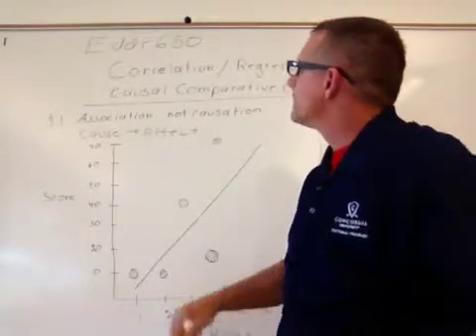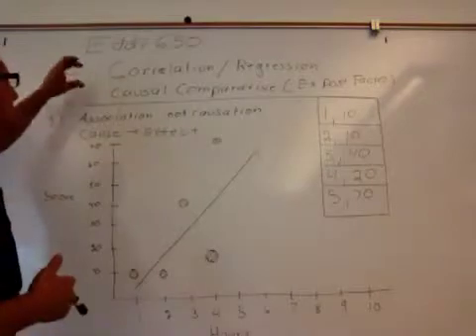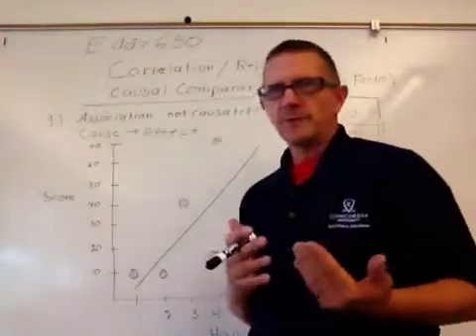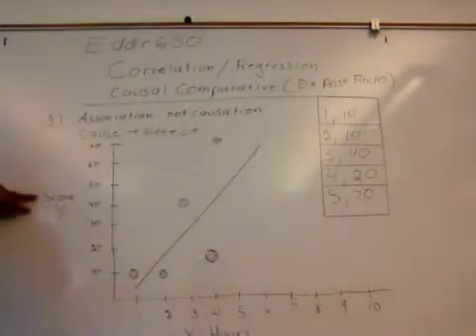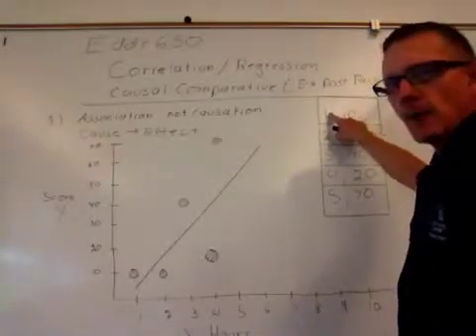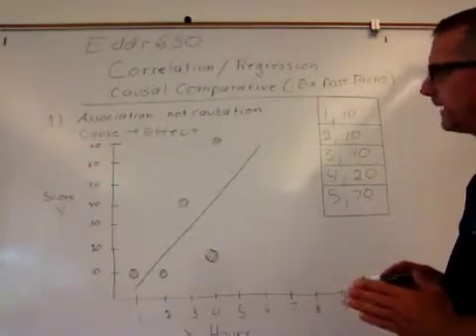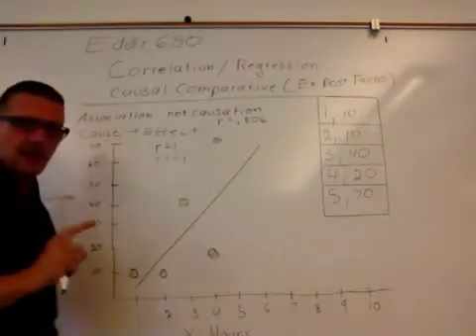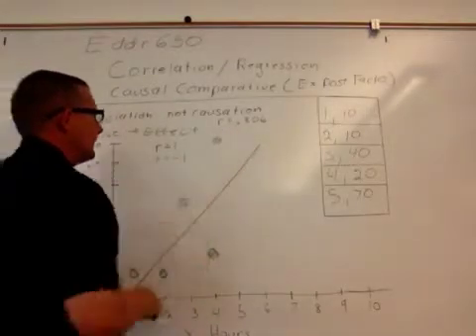Eddr 650 correlation